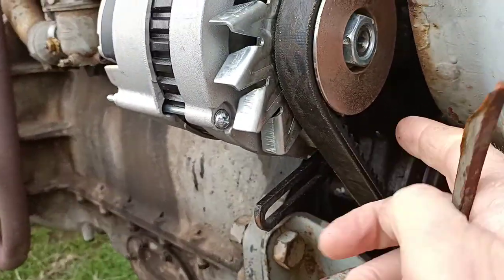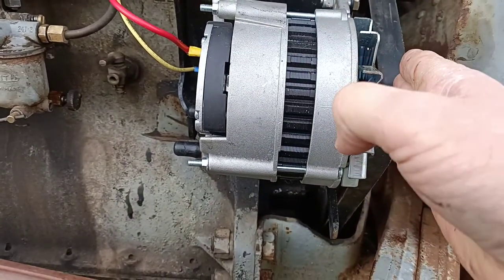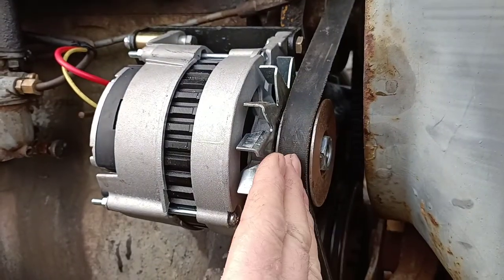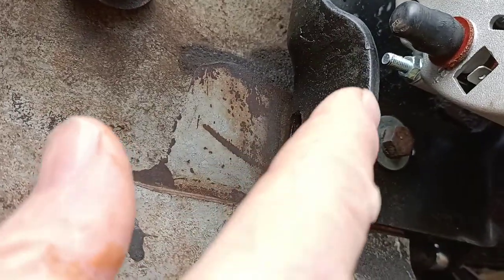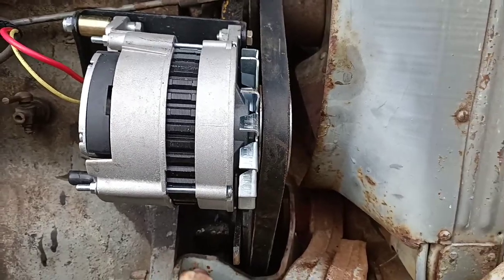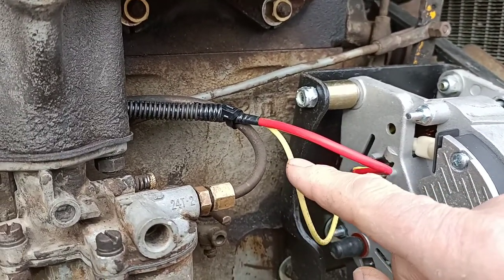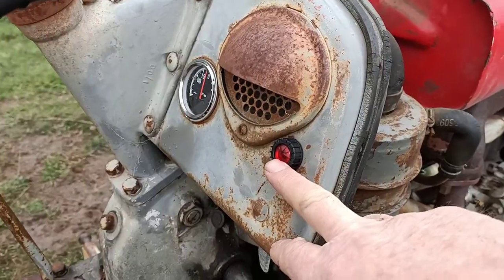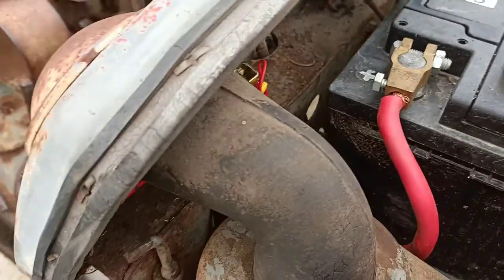Massey Ferguson TEA20 Alternator how to fit and wire up.